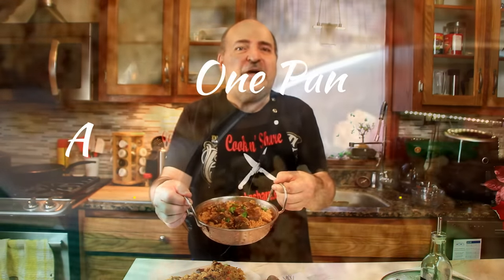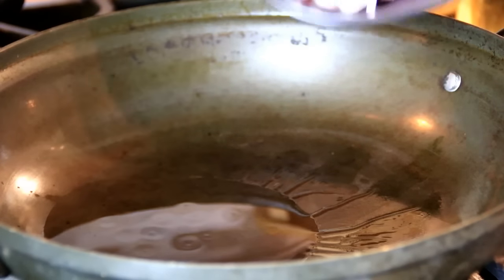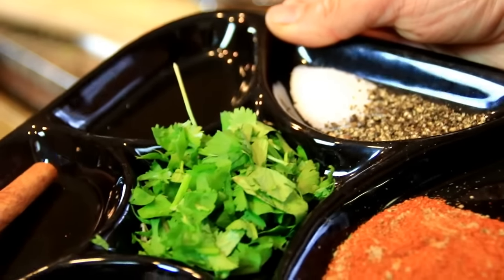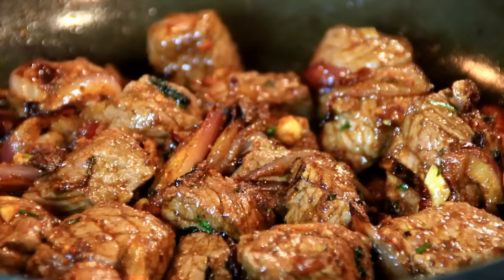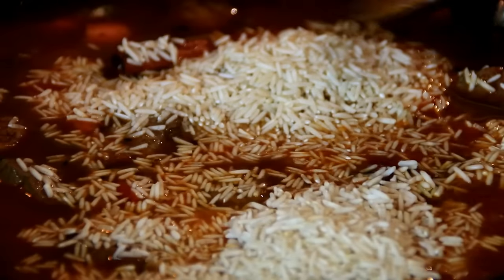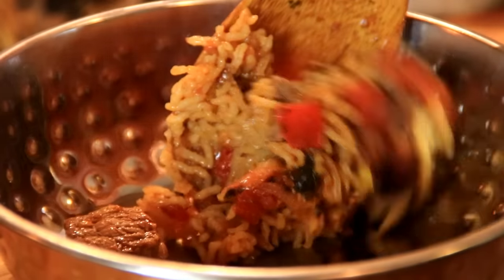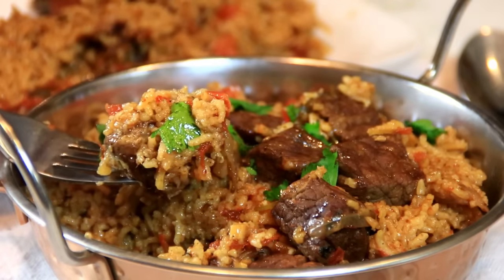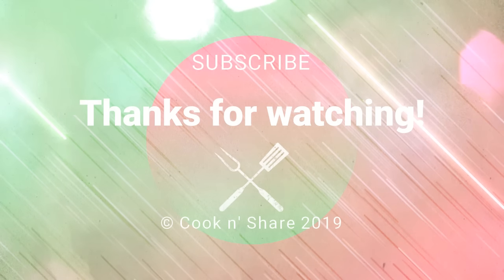One Pan Aromatic Beef and Rice in 30 Minutes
One pan beef and rice is a dish that originated in Africa and was called pilau. The is by no means original, but it is our version. It involves beef, a combination of spices, tomatoes, cilantro, etc. The dish in delicious and can be done in about 30 minutes.

Licensee: David Hood -- Cook n' Share